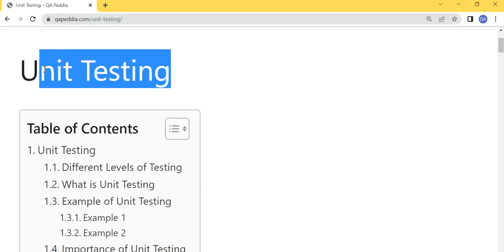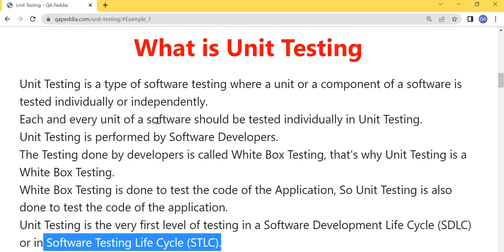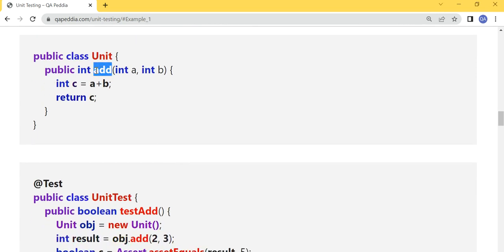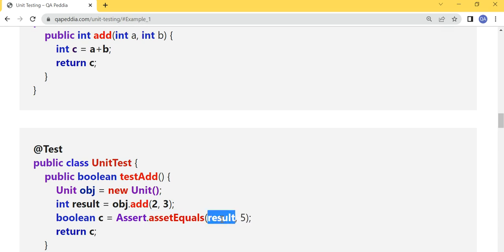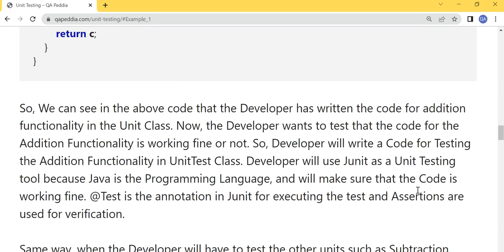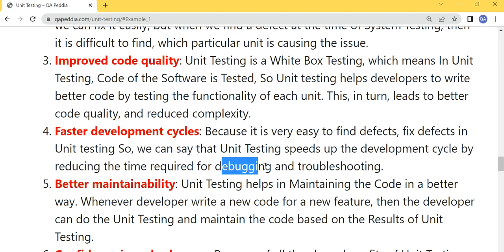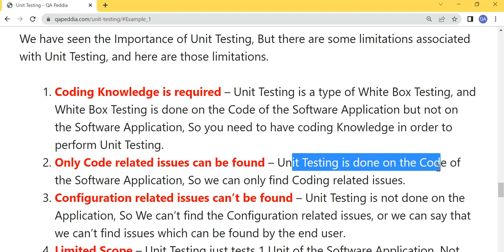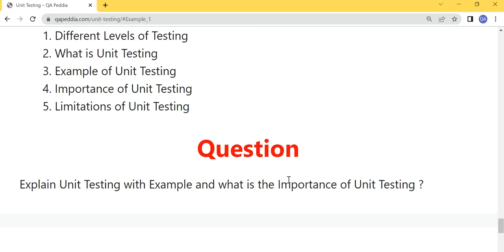What is Unit Testing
Different Levels of Testing
Example of Unit Testing
Importance of Unit Testing
Limitations of Unit Testing